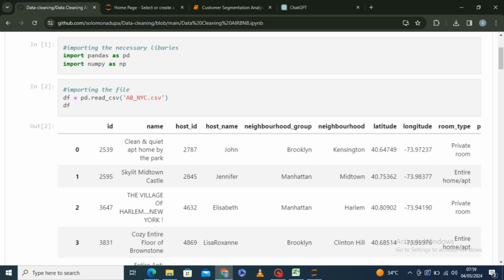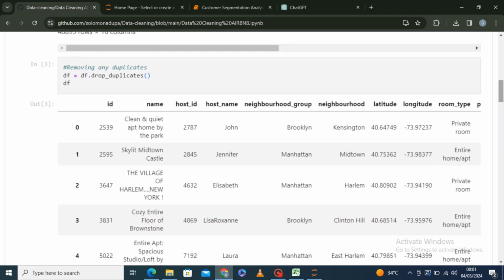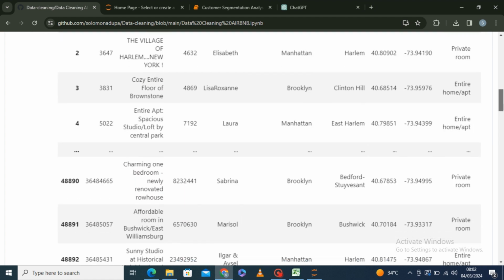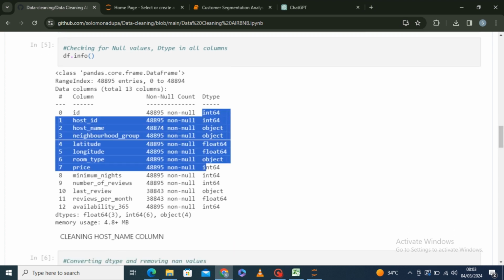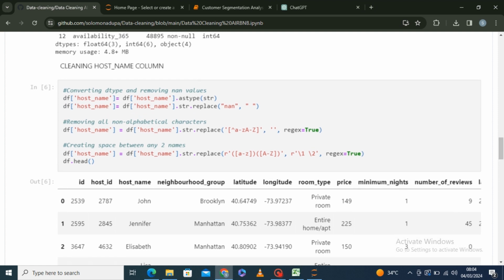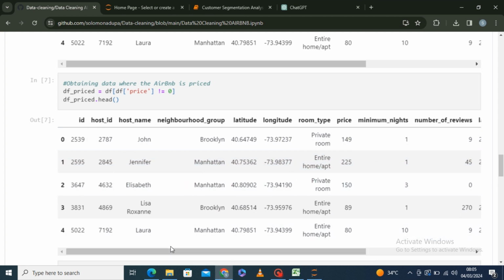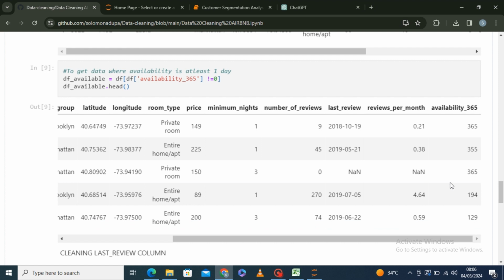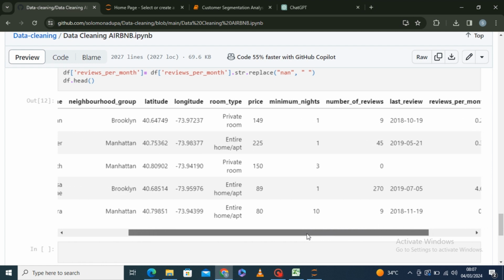Data Cleaning in Pandas (Python), Oasis Infobyte Project